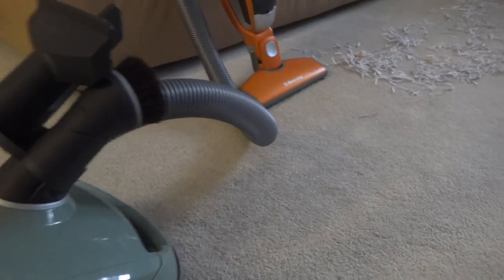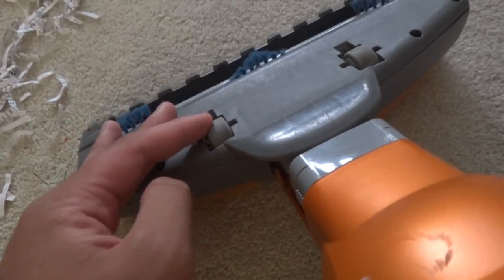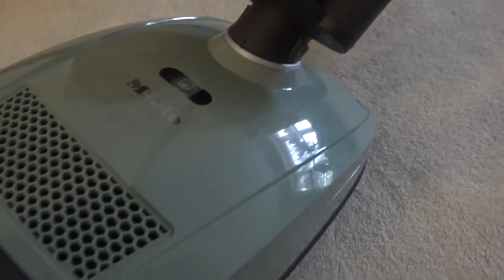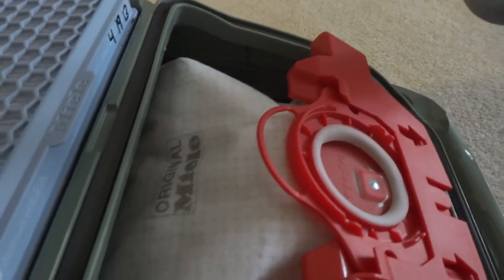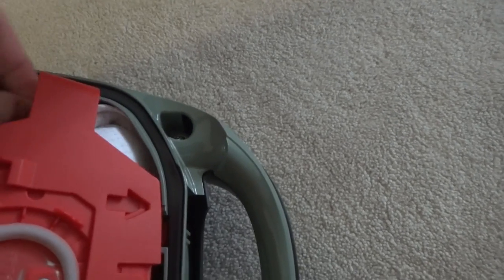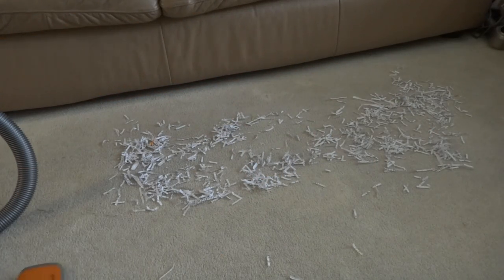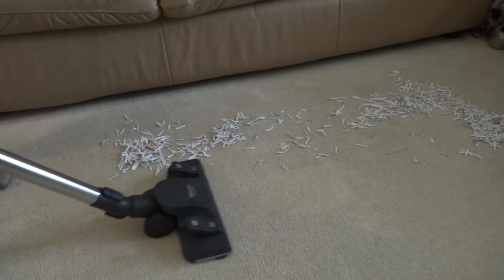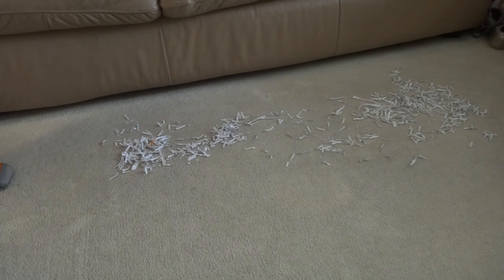Miele s6 Canister Vacuum vs Electrolux Ergorapido Stick Vacuum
This is a competion with two high end European vacuums. We have two kinds of Electrolux vacuum cleaners, The USA Electrolux is now known as Aerus, those ones are made in the USA. Next one, this one is the Electrolux based off in Sweden and those ones in America are Made in China and Europe. I have a part two because the phone was ringing, so the video stopped abruptly. Overall, the miele vacuum did better. The brus hbar on my Electrolux was soft, so its not good for medium to deep pile carpeting. In the miele, it can be used to medium and deep pile carpets, but upgrading to the power brush will be the solution, but you need to buy an electric wand and hose, or go with the tubo brus for medium carpets and low pile.